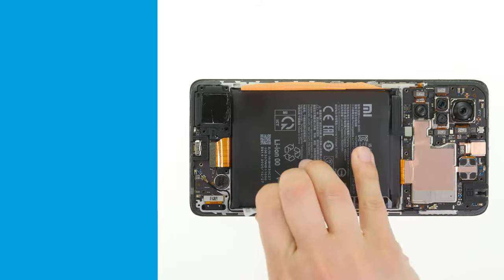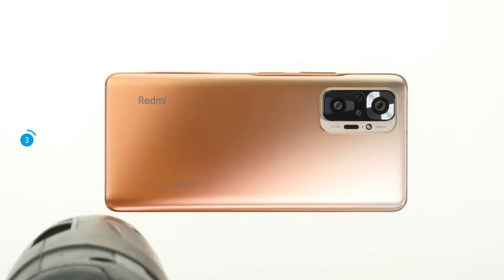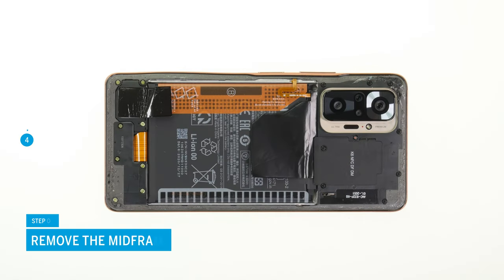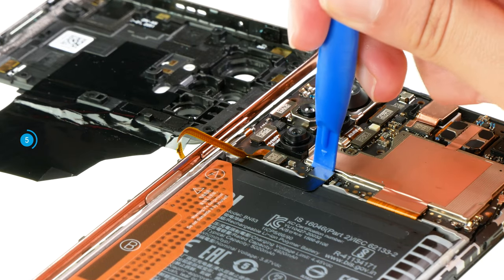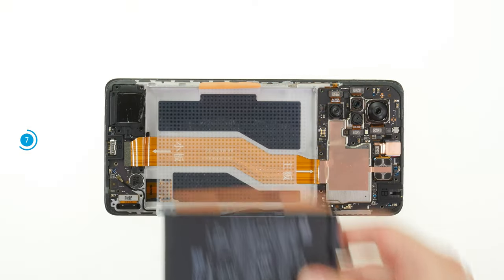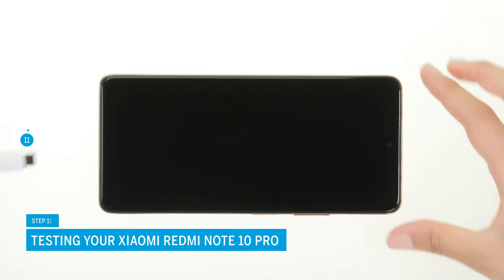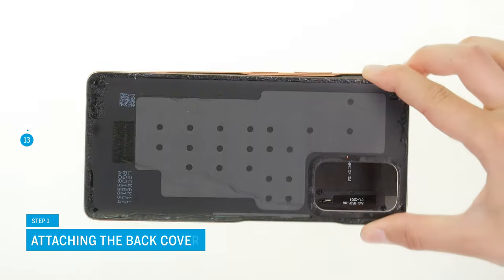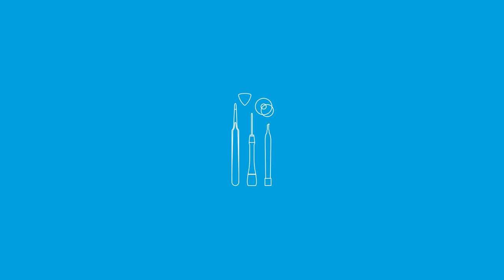Xiaomi Redmi Note 10 Pro – Battery replacement [including reassembly]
Are you dissatisfied with the battery performance of your Xiaomi Redmi Note 10 Pro? In this video we're going to show you how to repair your Xiaomi on your own. With easy-to-follow instructions, macro shots and detailed steps to reassemble your phone we support you throughout the whole repair process.

To make sure your repair was successfull we recommend that you test your smartphone BEFORE and AFTER the repair. Our checklist can help you